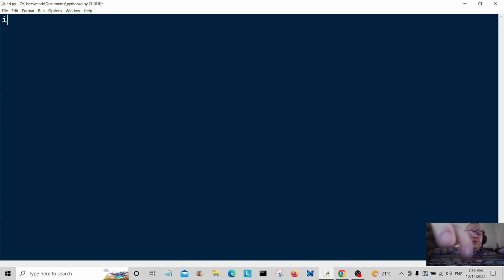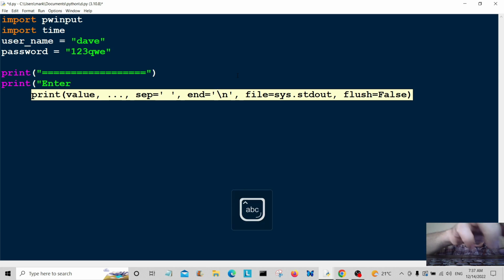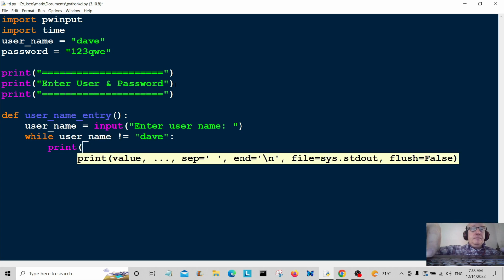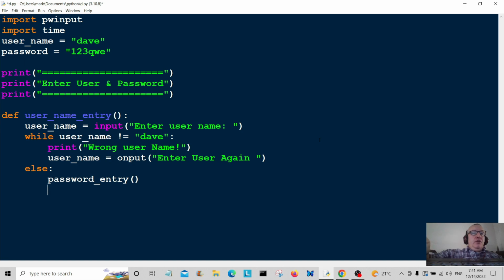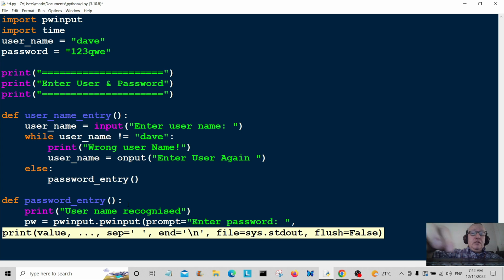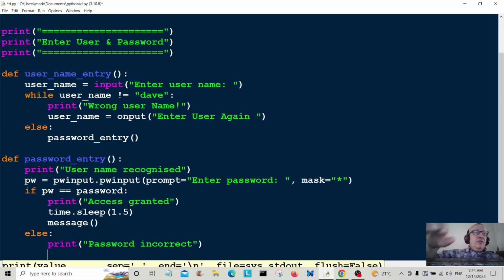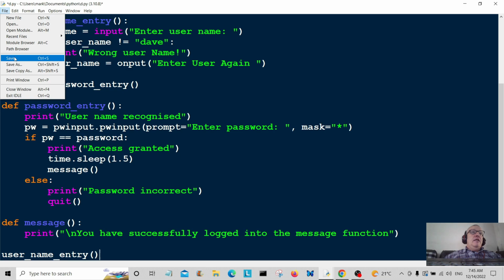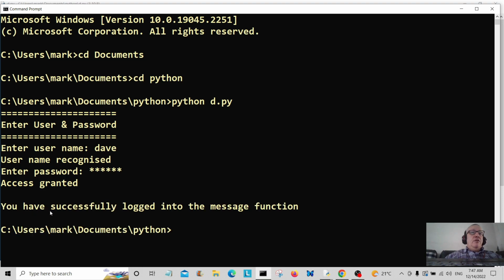Python User Login & Password Mini Project - Beginners To Intermediate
Python Mini Project Beginners Intermediate User Name Password Login Program. What You'll Learn..

1. Creating Python Functions.
2.Working With pwinput module
3.Using While & Else
4.Using The Python Quit
5.Python Input.